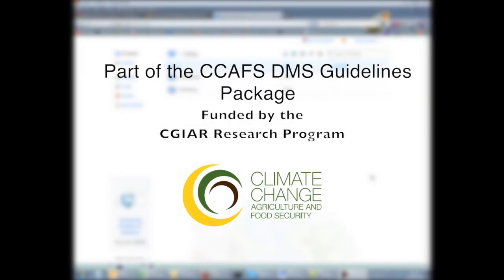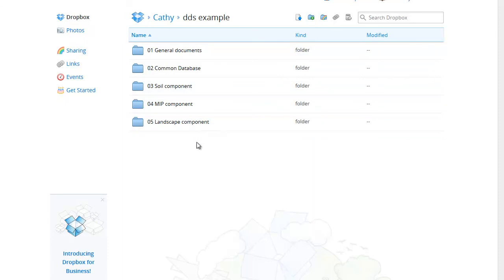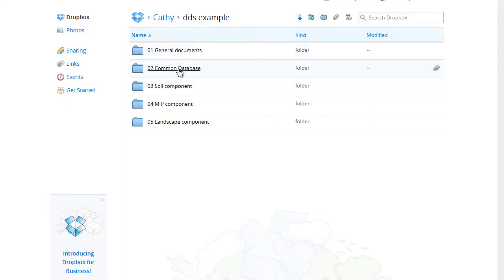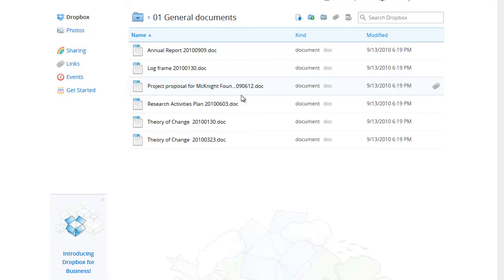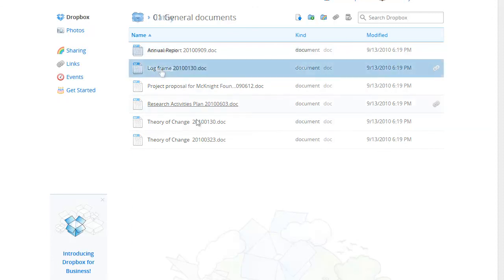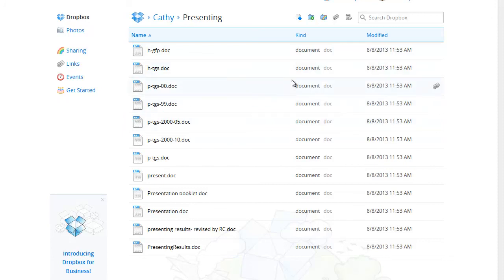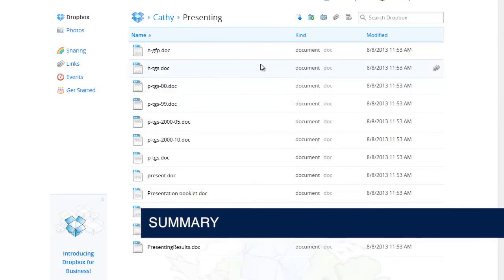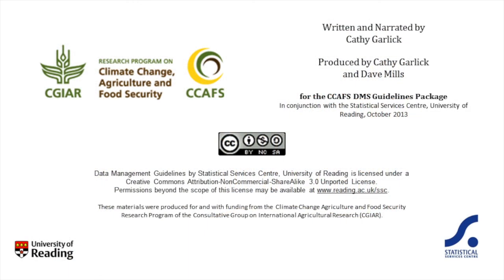DDS Organisation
This video describes the key aspects to good data and document organisation, including folder structure and file names. It was created as part of a Data Management Support Pack for the CCAFS CGIAR research program.

Written and Narrated by: Cathy Garlick
Produced by: Cathy Garlick and Dave Mills